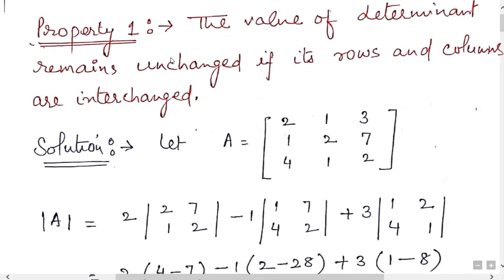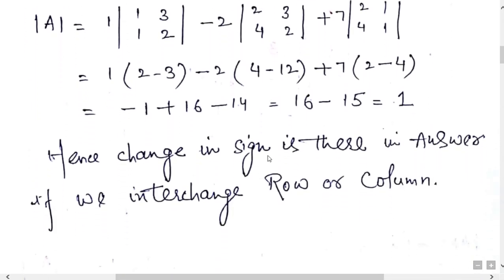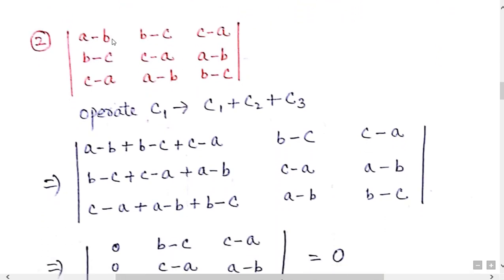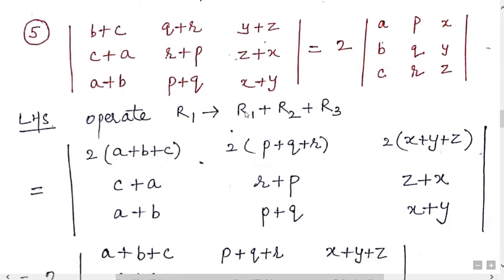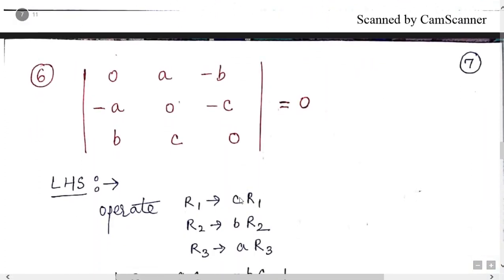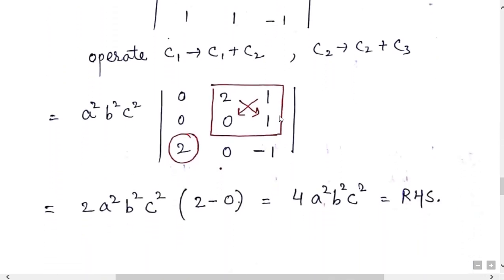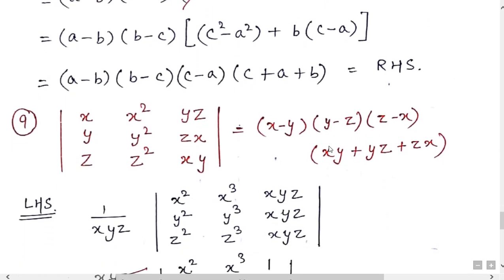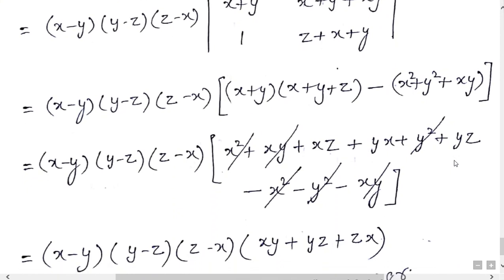Determinants Ex 4.2 Que's 1 to 9